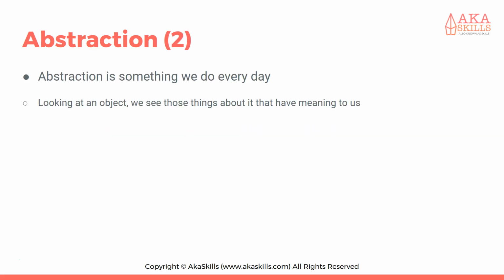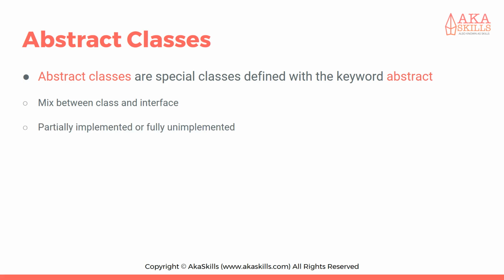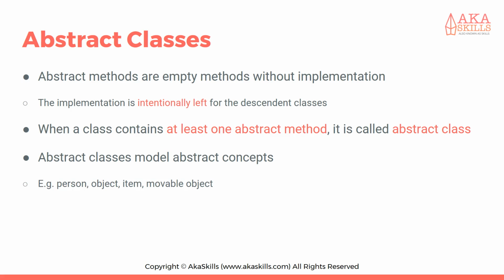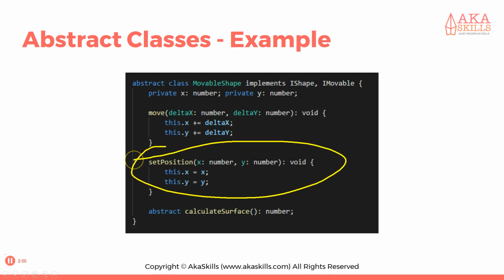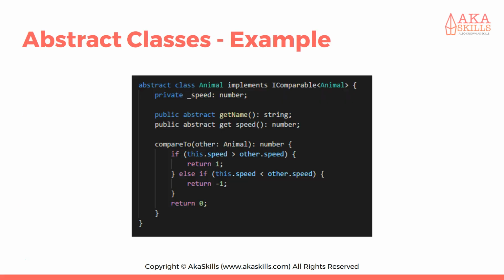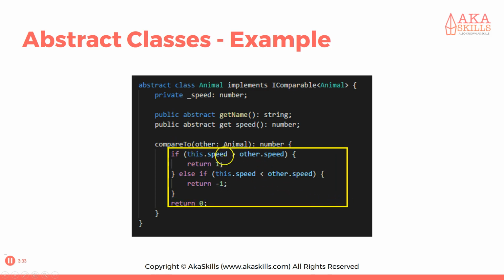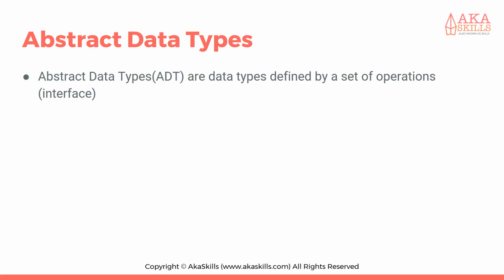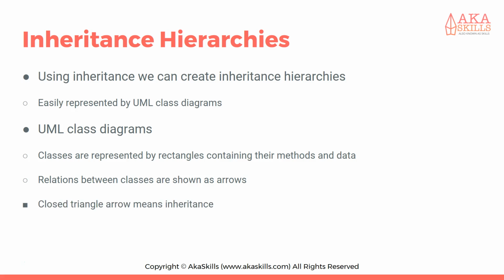73 Abstraction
Abstraction in TypeScript allows you to define abstract classes and methods, which serve as blueprints for other classes. This enables you to create a structure for your code while leaving the implementation details to the derived classes.